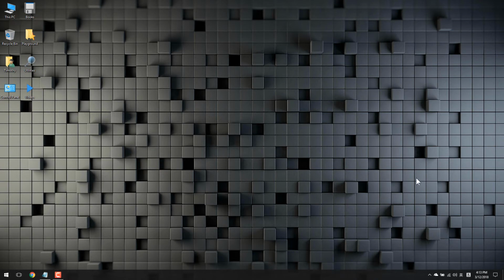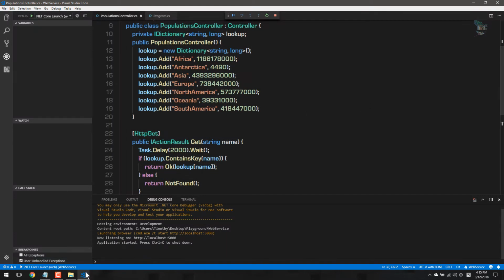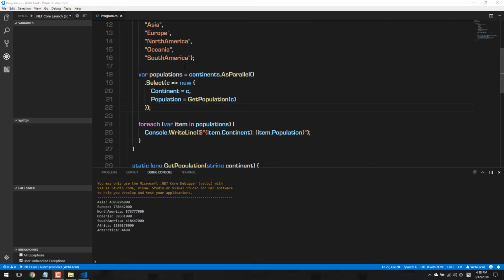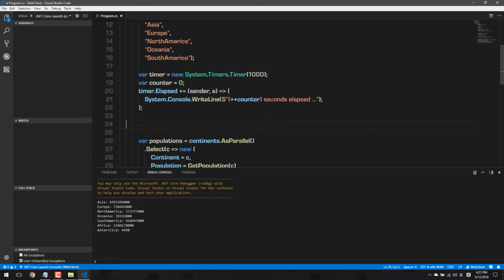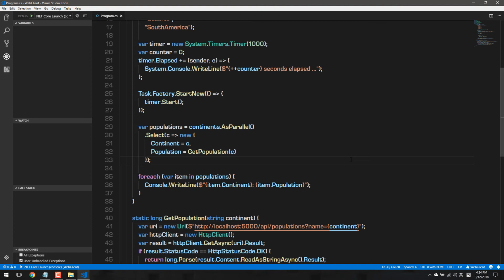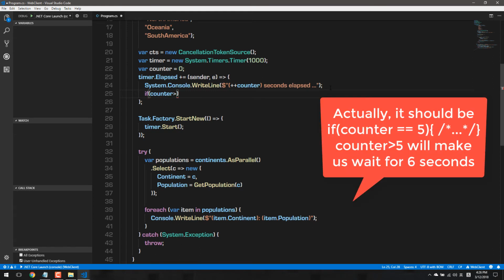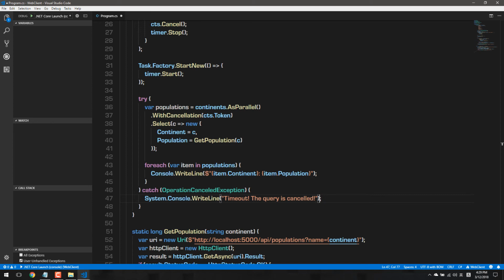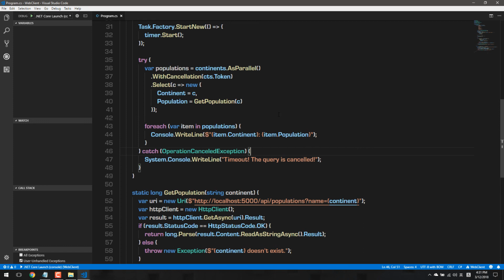How to Cancel a Long-Run PLINQ Query